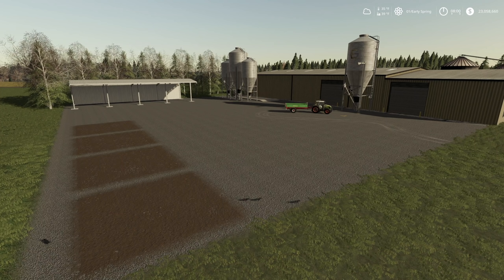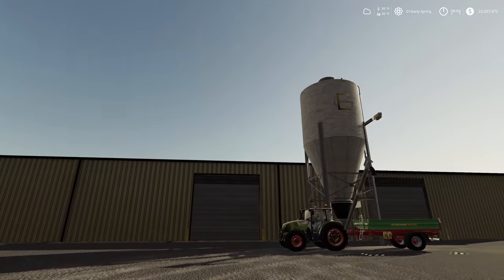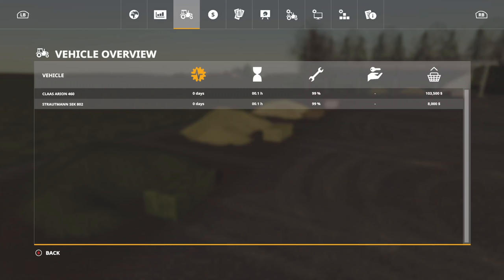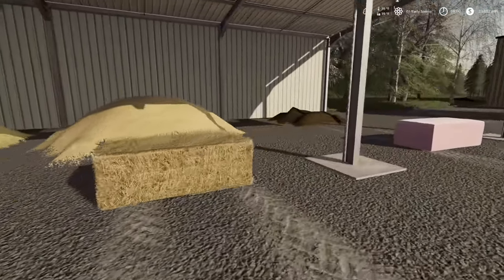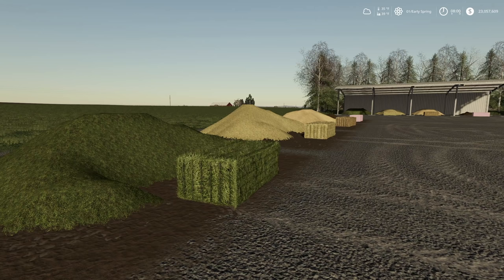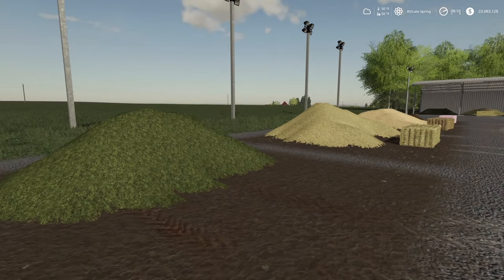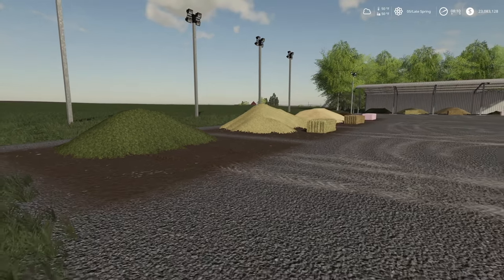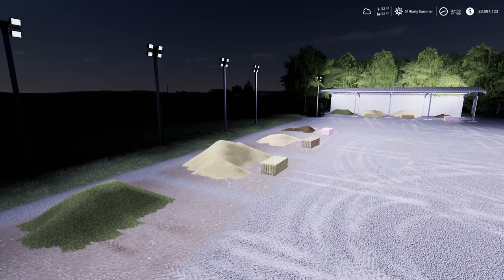SEASONS 19 - STORING GRASS, HAY, STRAW, & SILAGE! (AVOID BALES ROTTING)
Consoles

Recording Computer

Editing Computer